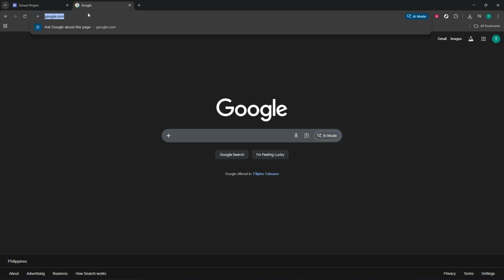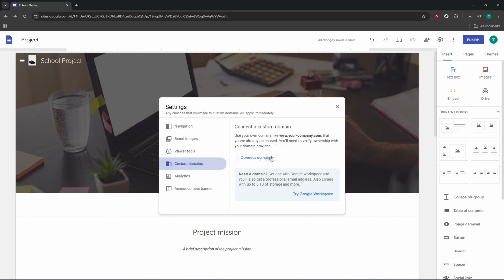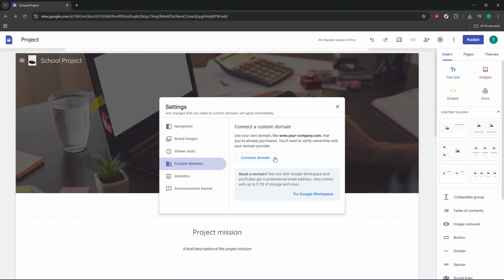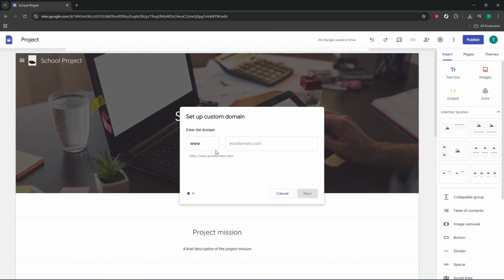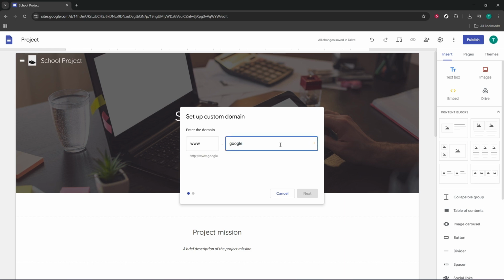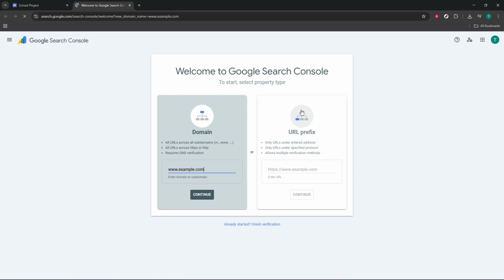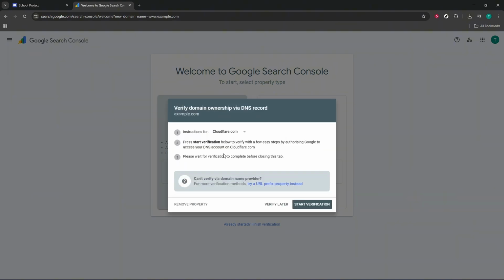How To Use Custom Domain With Google Sites (Full Guide)